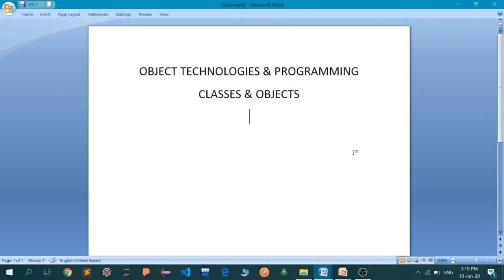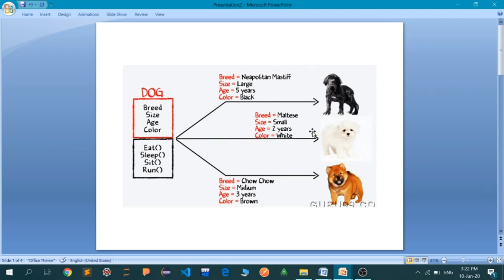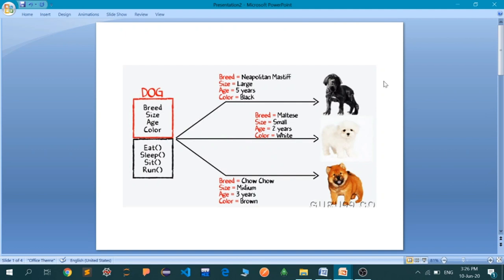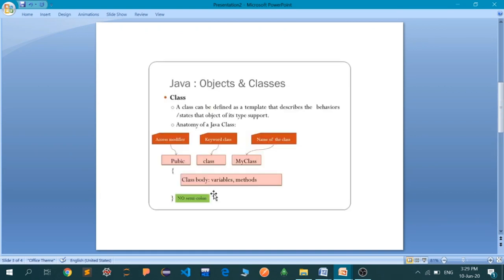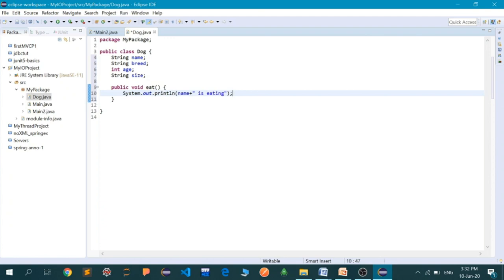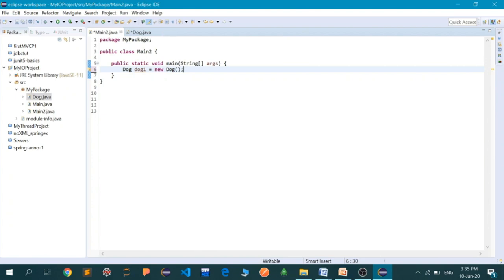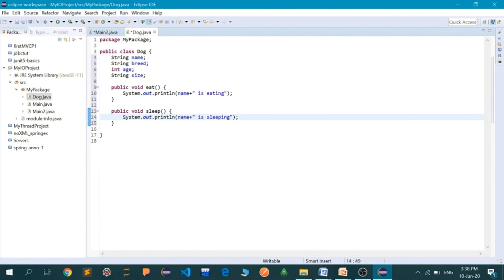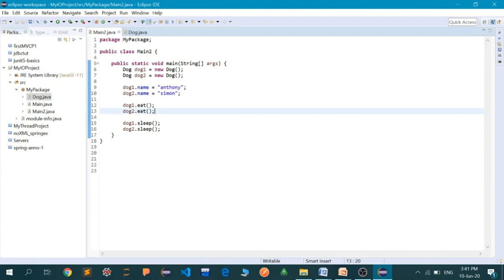SAITM BCA 6TH SEM BCA OBJECT TECHNOLOGIES & PROGRAMMING LECTURE 26